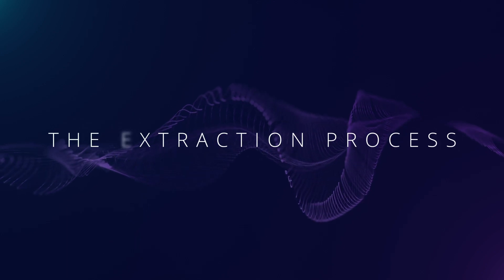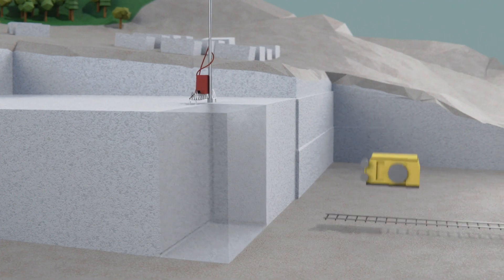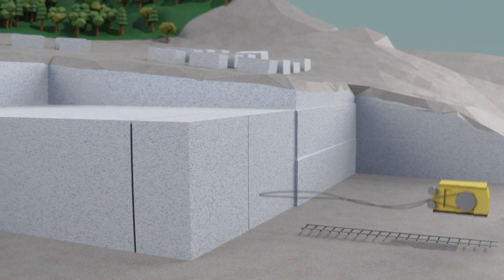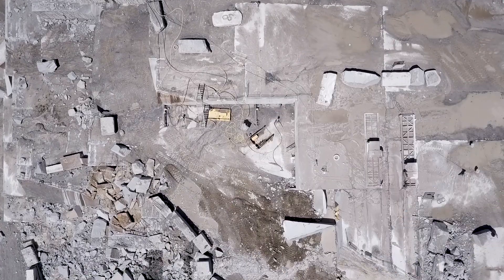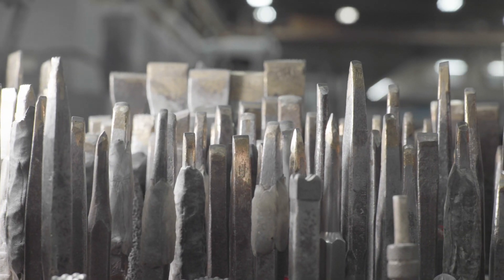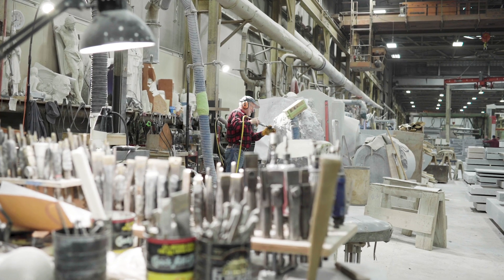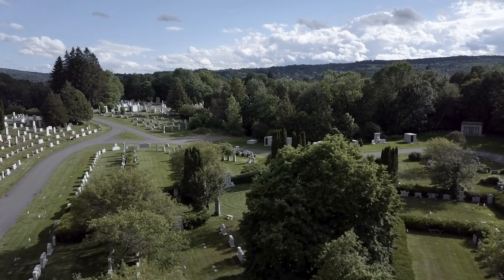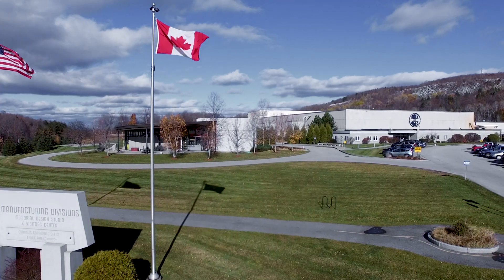Rock of Ages: The Origins of Natural Stone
Find out how granite was formed, extracted from the earth and transformed into amazing works of art by stone artisans.